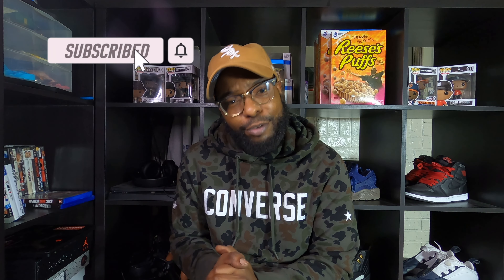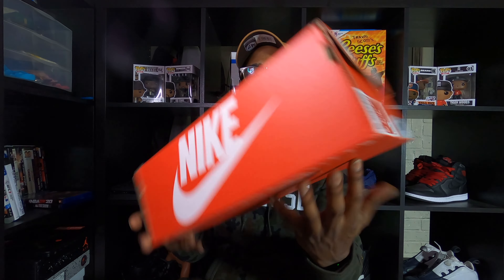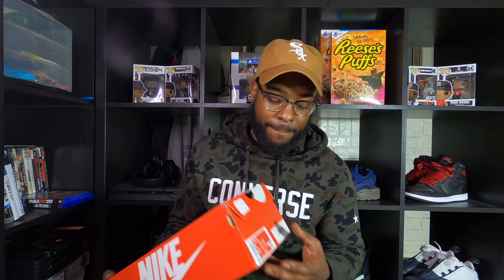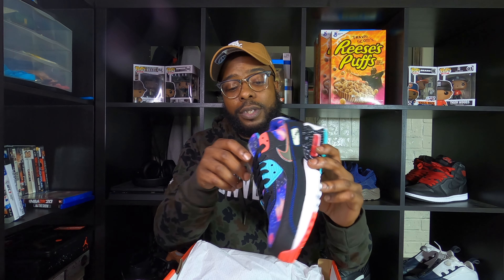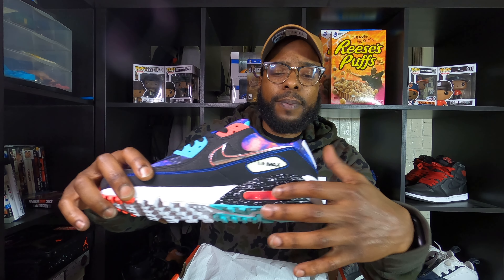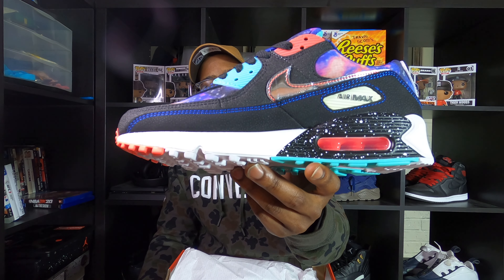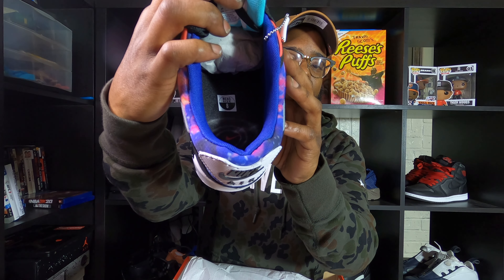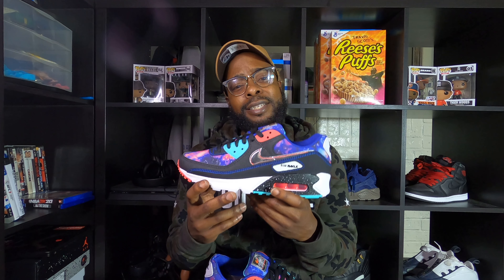Reach Back Sneaker Pickup!!!! Another Trade!! Air Max 90 SuperNova 2020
Finally got a pair of these 90s.  Wanted these when they first came out but missed them somehow.   Glad to add them now though.

Leave a like or dislike